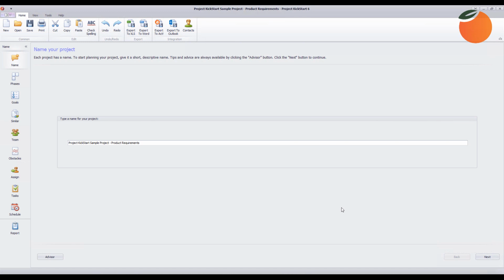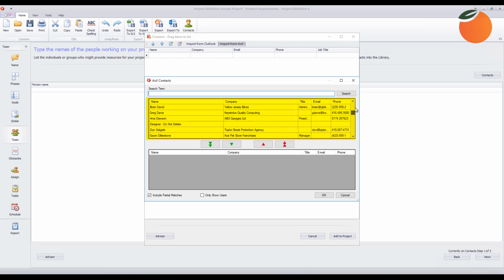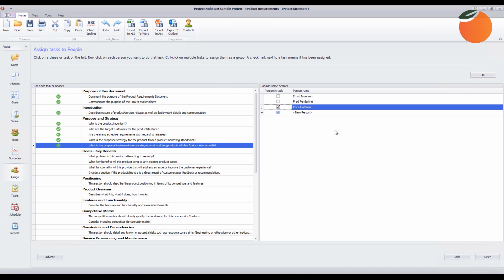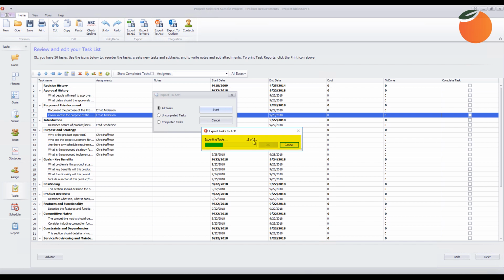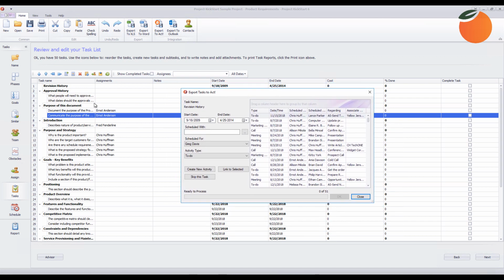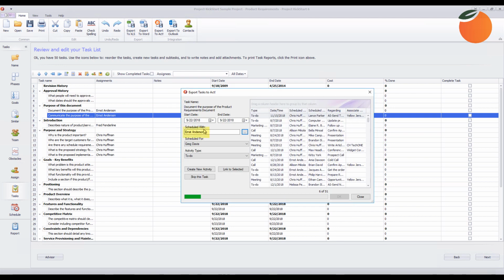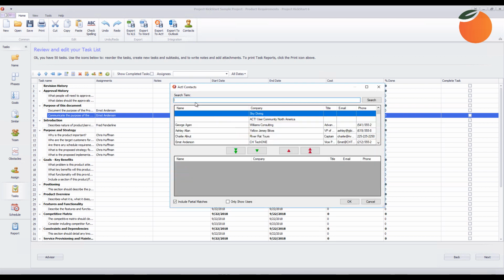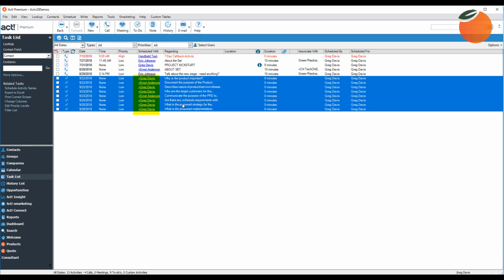Act! Product Focus by Keystroke Project KickStart Act! Integration Contacts and Tasks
Project KickStart's integration with the Act! CRM software can help you become even more productive by allowing you to import Act! contacts into Project KickStart and Export Project KickStart Tasks to the Act! Calendar.